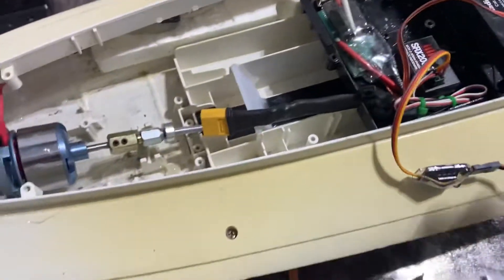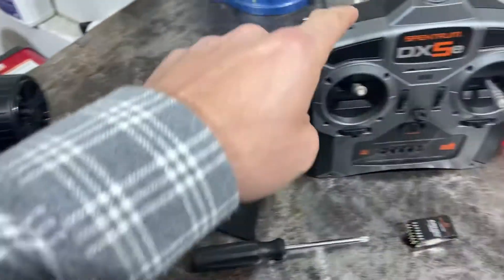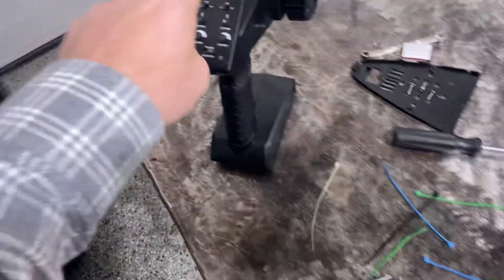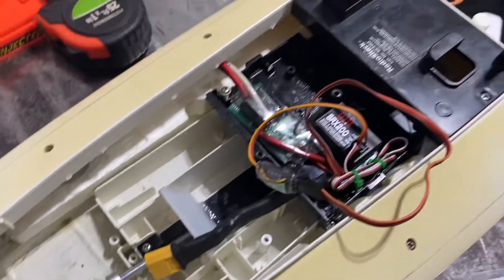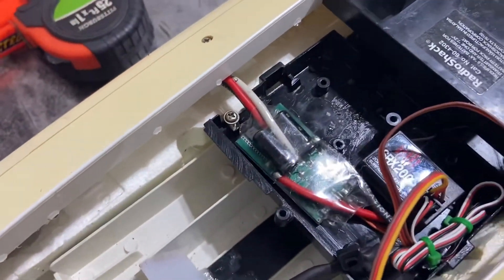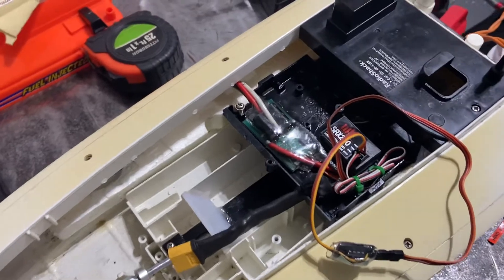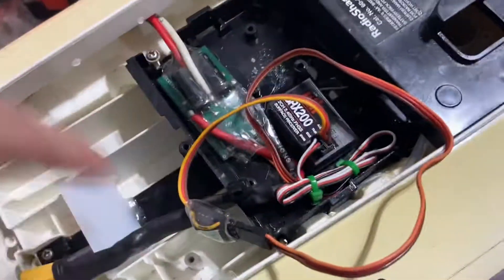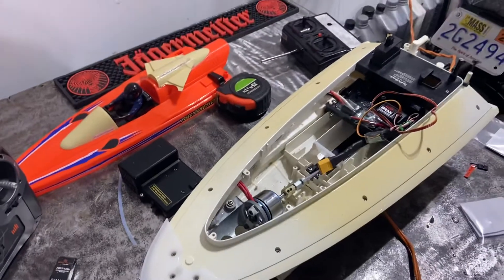How to use RC Pistol Grip Transmitter with airplane ESC correct throttle function problem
If you have a cheap esc or aircraft specific esc that you are putting in an RC boat or car you may find that it is impossible to calibrate the throttle. These ESC are not compatible with a pistol grip transmitter. They are designed to operate using the signals coming from a stick style aircraft transmitter. The best solution is the PiStix made by mikes sub works. It immediately made my transmitter function properly! I bought it here here.